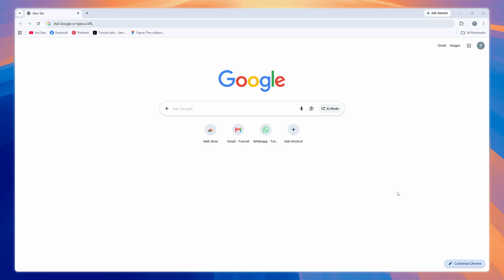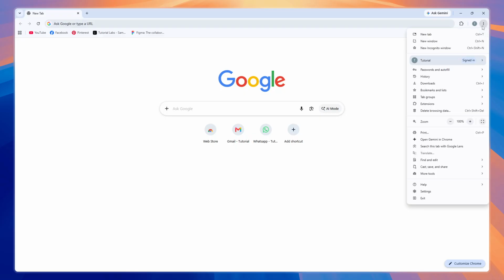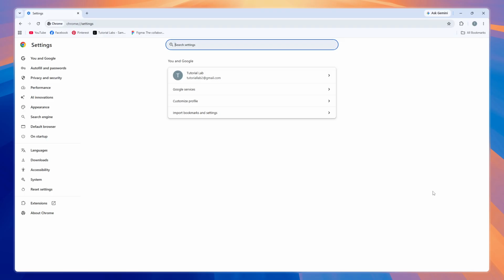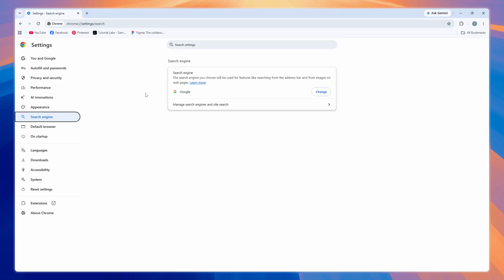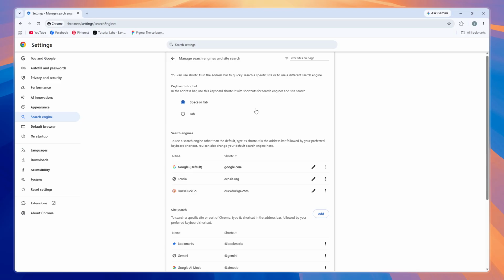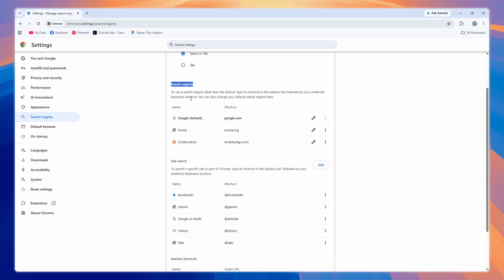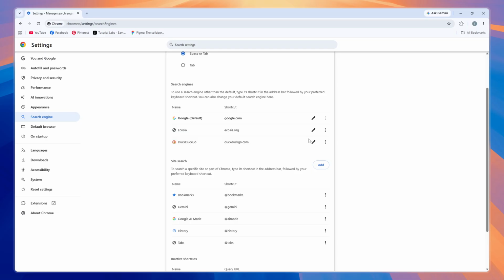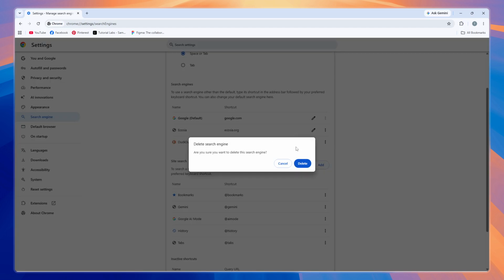How To Remove Search Engines From Chrome | Tutorial 2026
By the end of this video, you’ll know how to remove search engines from Chrome, delete unwanted search engines in Chrome, manage search engine settings in Chrome, remove default search engine from Chrome, stop unexpected search engines in Chrome, tutorial to delete search engines Chrome, how to take out search engines Chrome browser, disable unwanted search engines from Chrome, get rid of extra search engines Chrome, clear search engine options in Chrome, customize Chrome search engine list, reset search engine settings Google Chrome